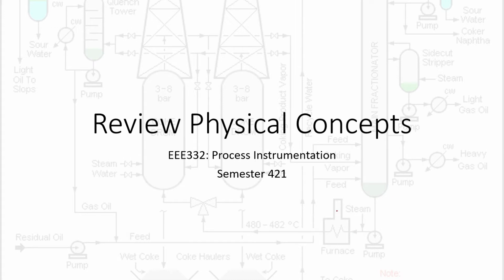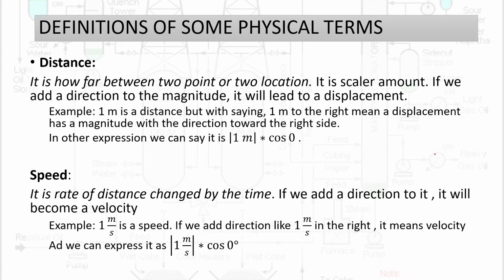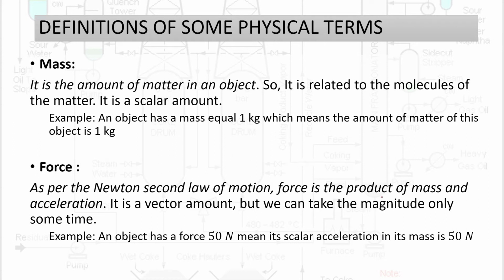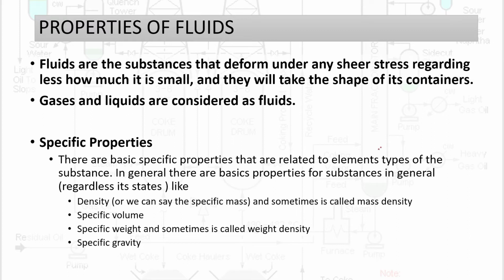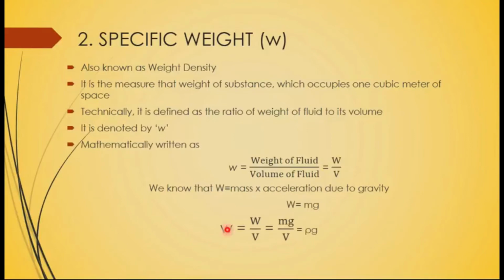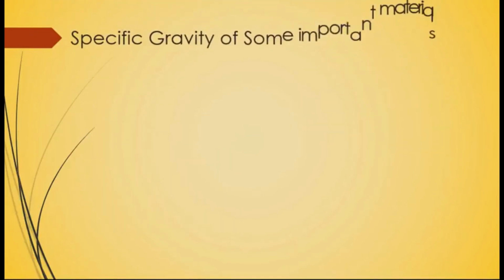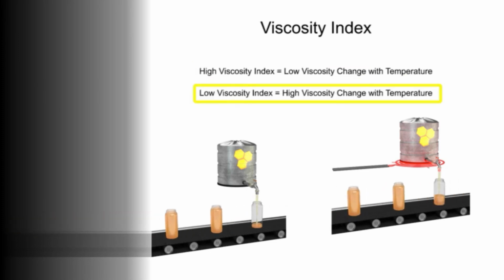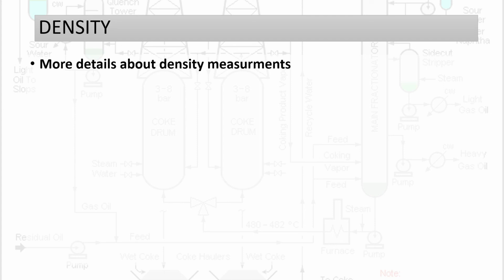lecture#1 EEE332 sem421